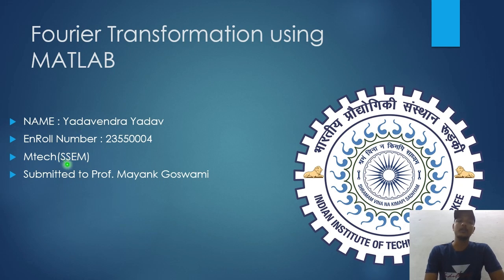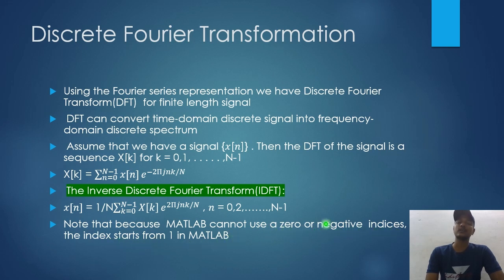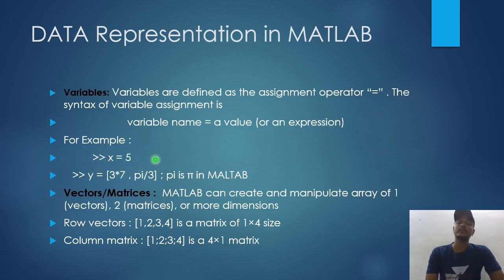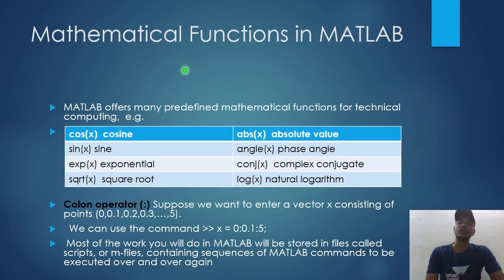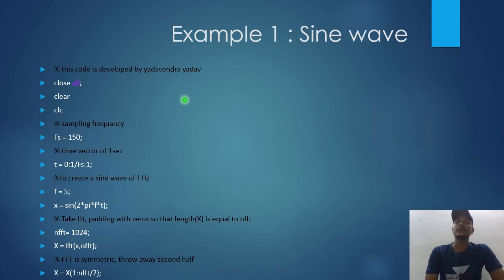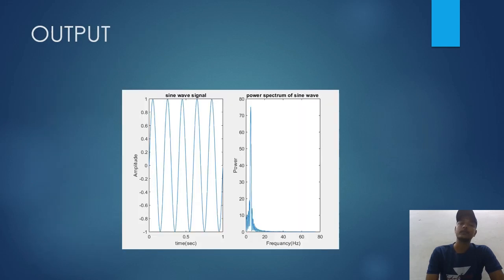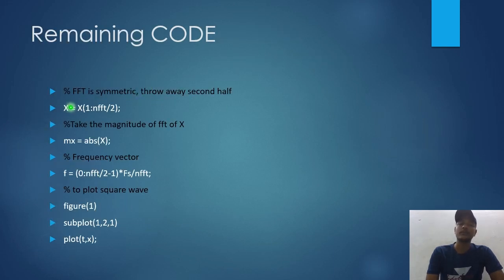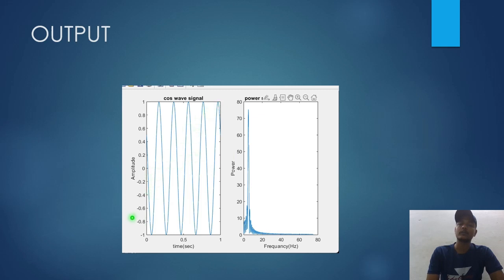Fourier Transform using MATLAB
Yadavendra yadav, Enroll number 23550004